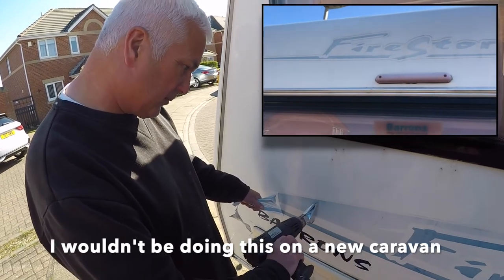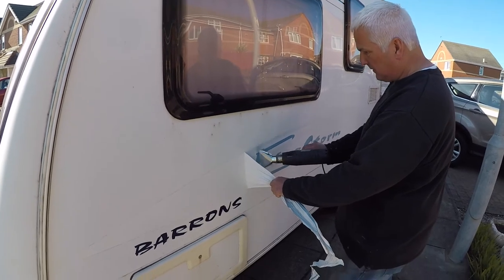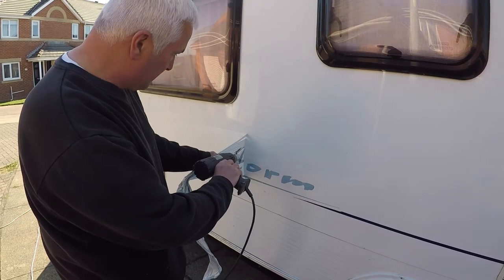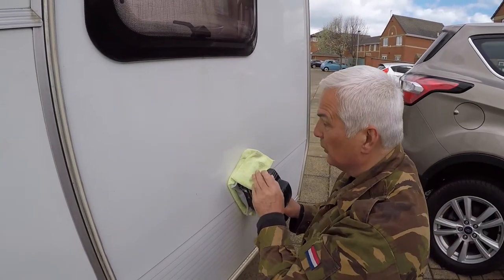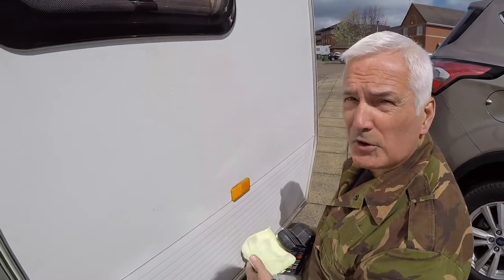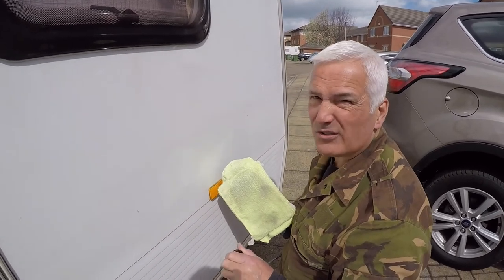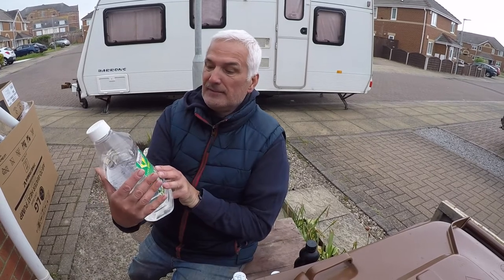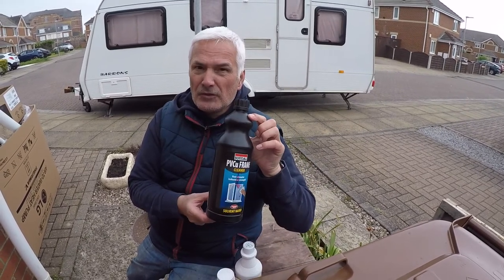How to remove the Vinyl and Stickers from your Caravan. Caravan Restoration Part 9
Part 9 of the caravan restoration.

Removing the vinyls.

Today I've been Removing the vinyls

The caravan is an Elddis Firestorm 505 which was built in 2004.

We've had it around 12 years or so (I can't really remember), but I'm only really just getting to know about it all again. It's been that long since we have used it regularly that I've forgotten what to do lol.

It's been fun doing it up, and there'll be loads more videos in the series and also when we get it back on the road I'll be recording what we get up to on our travel.